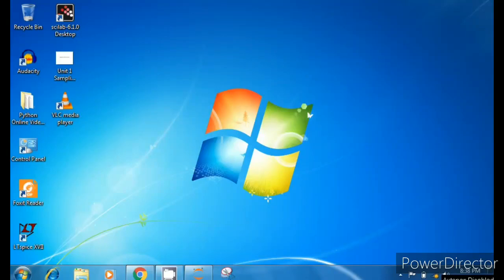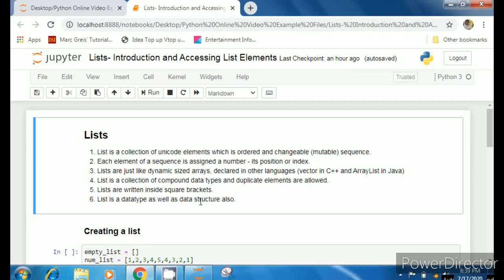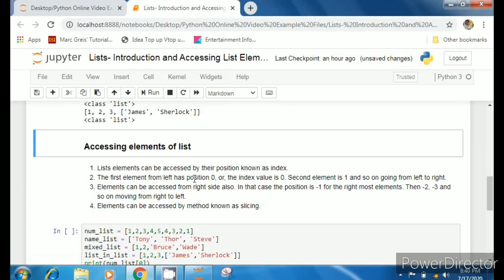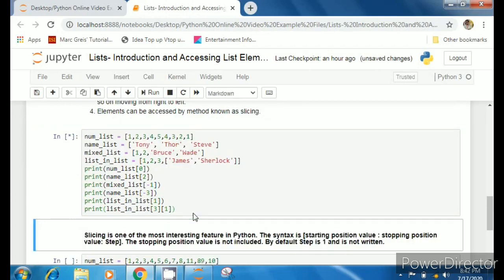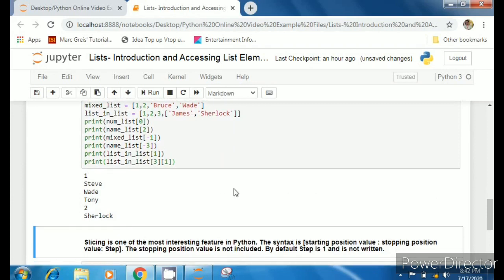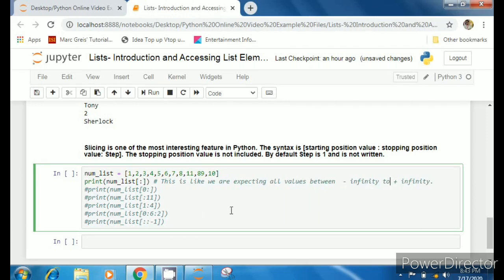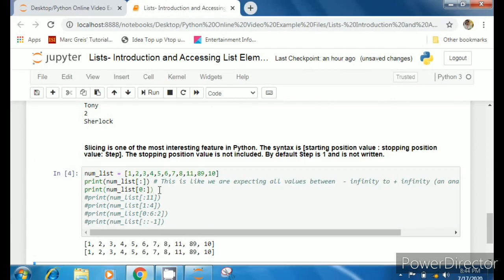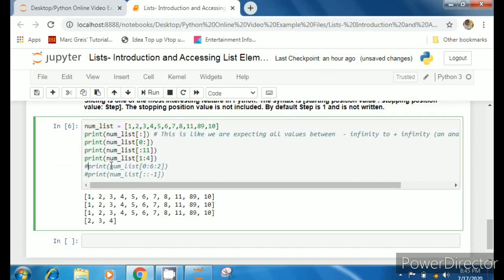Lecture 17: Lists- Part 1(covering KVS PGT, CBSE, RGPV syllabus)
In this lecture, we are dealing with Lists, how to create a list, nested lists, how to access list elements. The important concept of Slicing is also introduced.